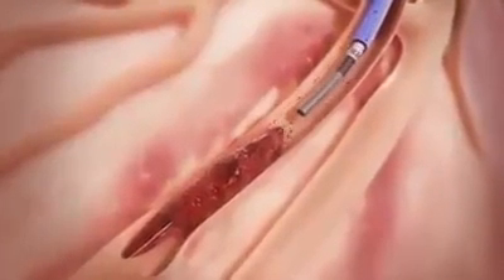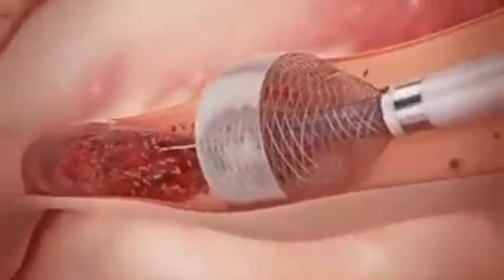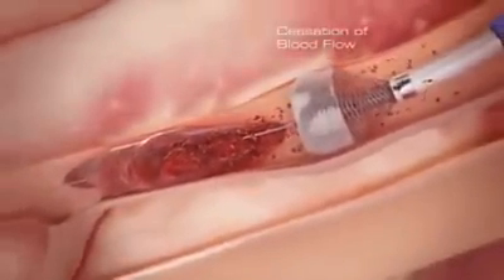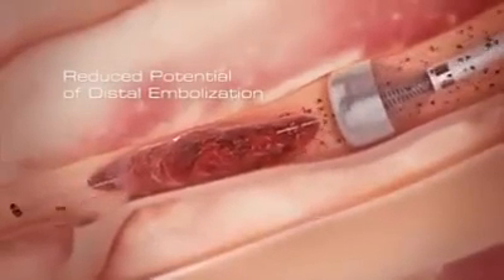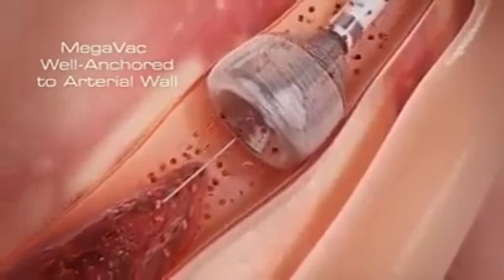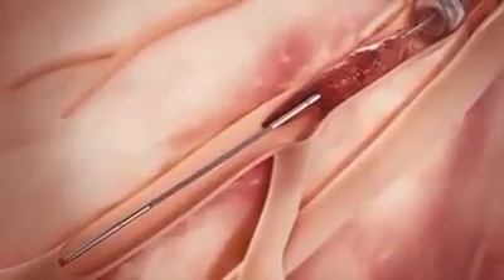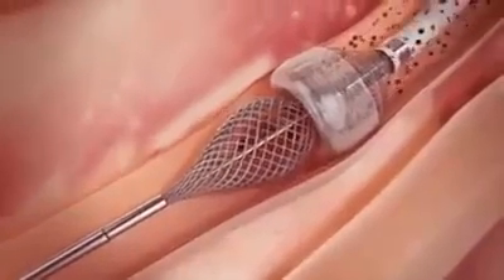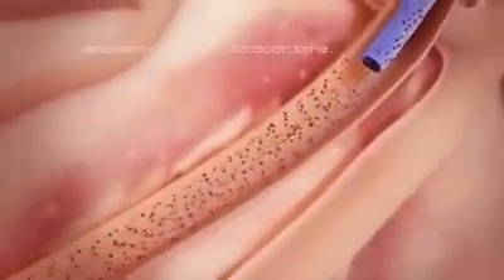Cesation of blood flow